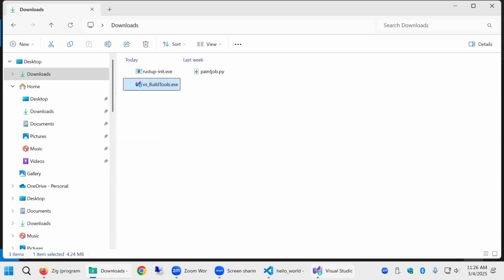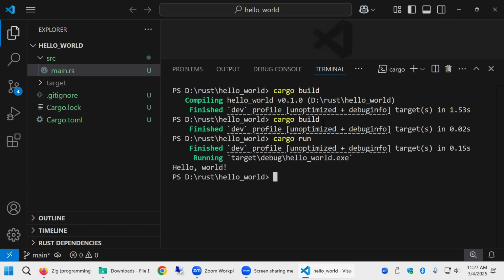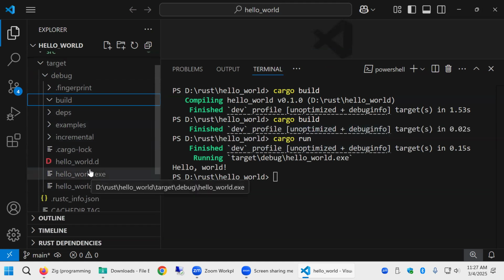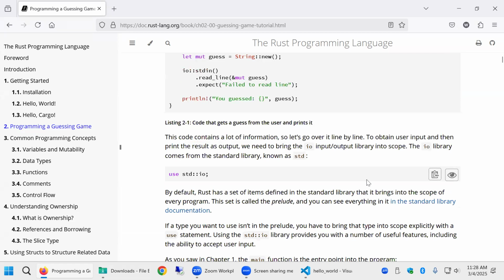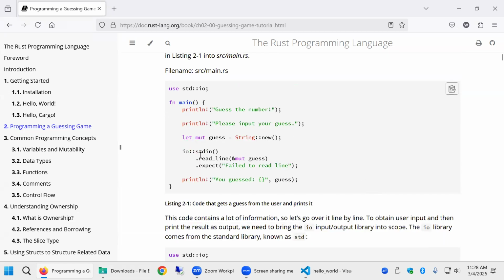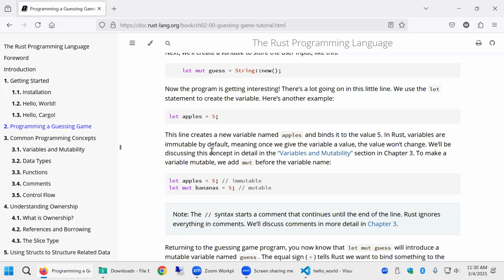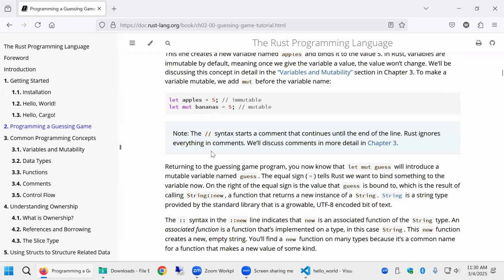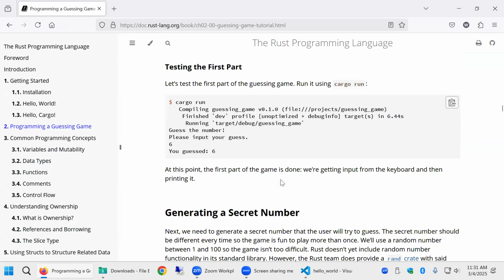Part 2 Getting Started with Rust